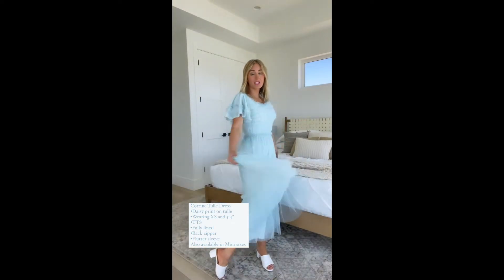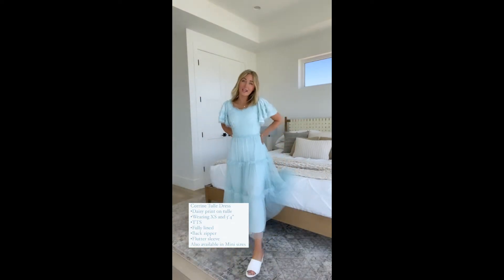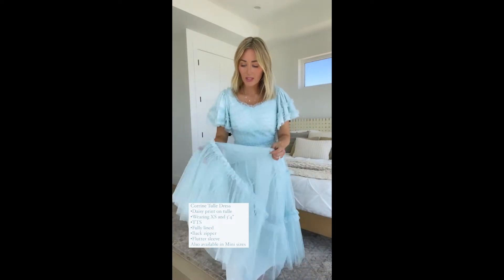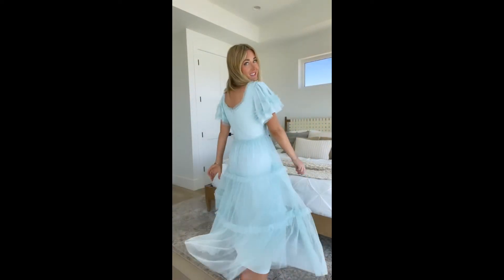Corrine Dress Try On in XS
We love this dress! The stunning blue makes for the perfect photos! It is available in sizes XXS-3X!